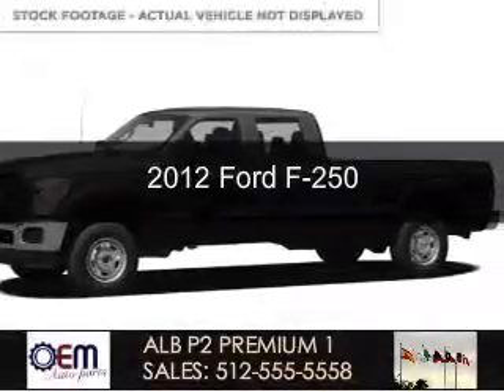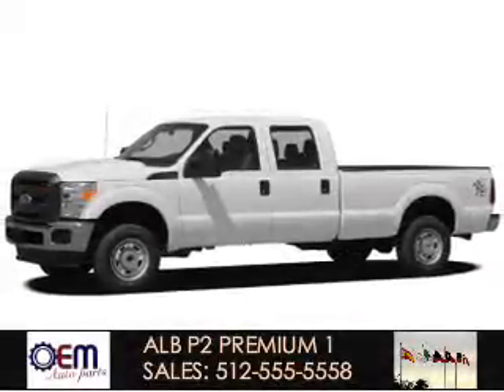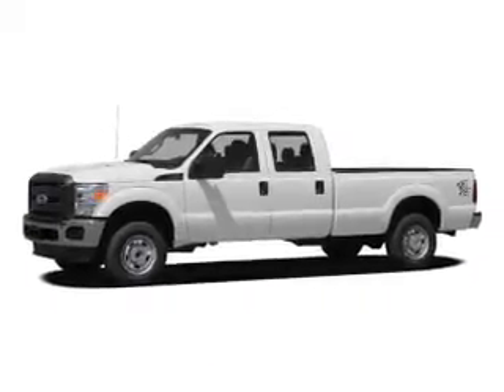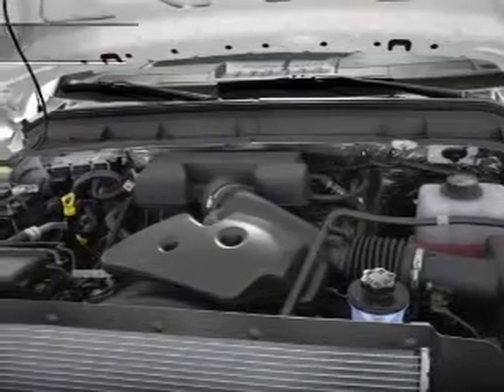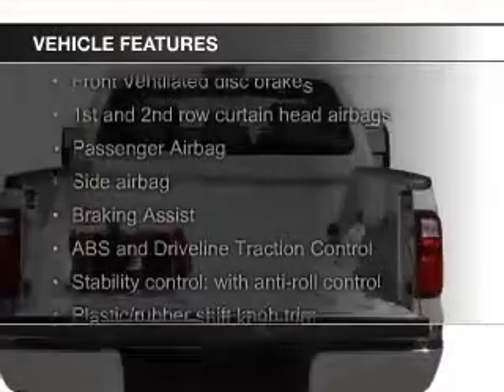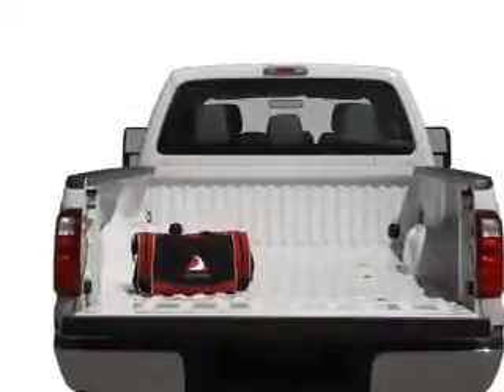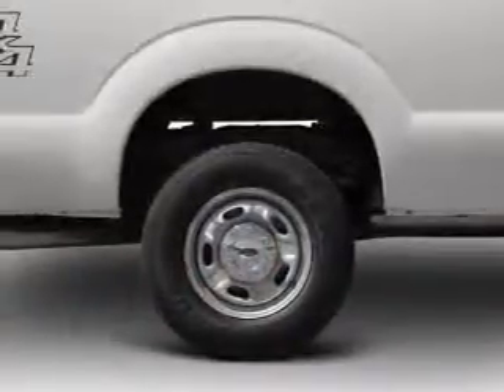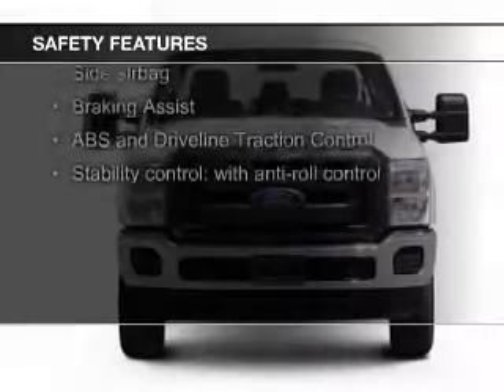2012 Ford F-250 - Round Rock TX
Year: 2012
Make: Ford
Model: F-250
Trim:
Engine: 6.7 liter 8 cylinder 32 valve
Transmission: 6-Speed Automatic
Color: Tuxedo Black Metallic
Mileage: 17
Address:
100 Belaire Circle